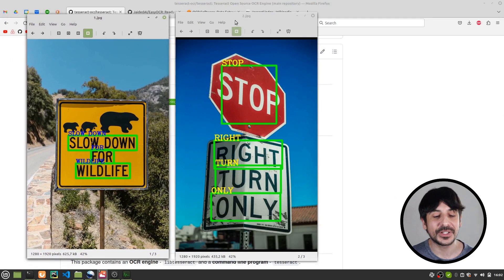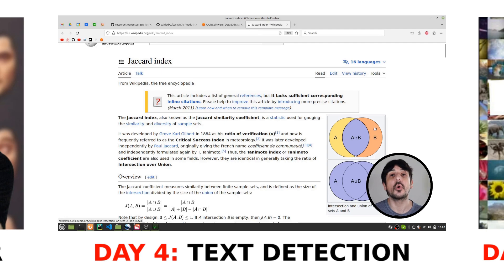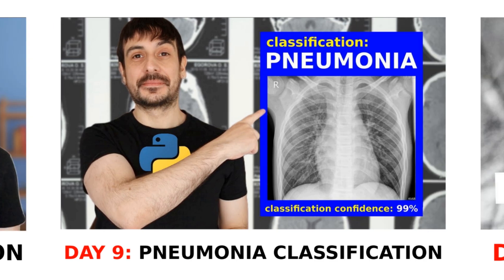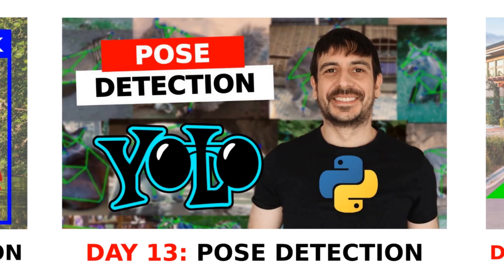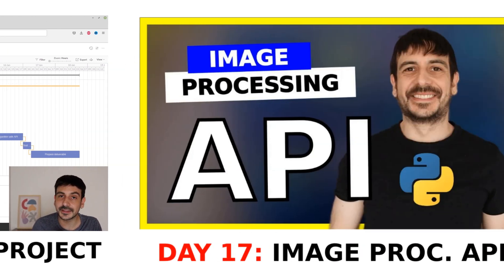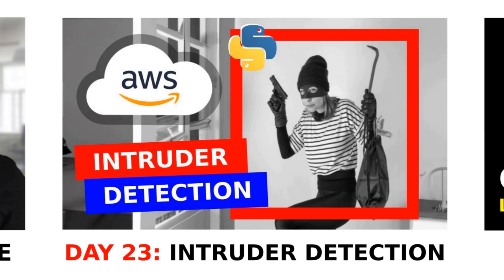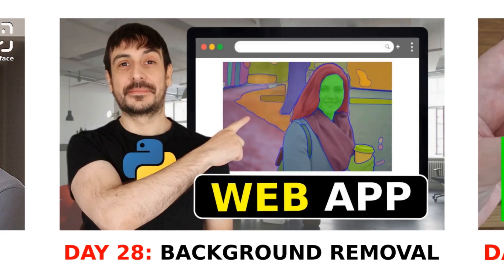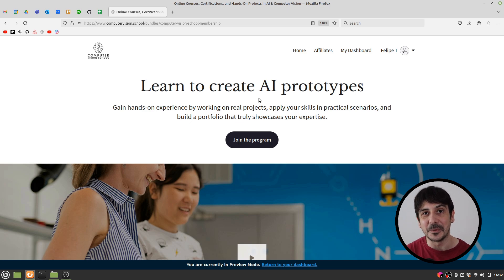Learn Computer Vision in 30 Days | 30 Days coding challenge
🎬  Timestamps ⏱️

0:00 Intro
0:43 Day 1
1:05 Day 2
1:32 Day 3
1:56 Day 4
2:20 Day 5
2:45 Day 6
3:13 Day 7
3:34 Day 8
4:00 Day 9
4:27 Day 10
4:57 Day 11
5:23 Day 12
5:51 Day 13
6:14 Day 14
6:39 Day 15
6:59 Day 16
7:20 Day 17
7:42 Day 18
8:06 Day 19
8:29 Day 20
8:51 Day 21
9:16 Day 22
9:38 Day 23
10:00 Day 24
10:19 Day 25
10:39 Day 26
11:01 Day 27
11:24 Day 28
11:48 Day 29
12:09 Day 30
12:52 Let's play a game!

🌍 Community 👥